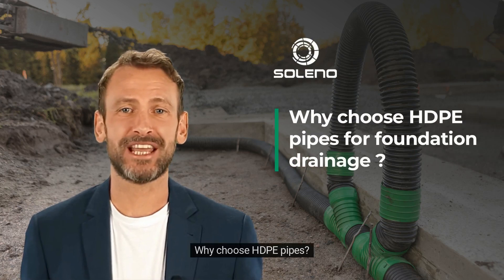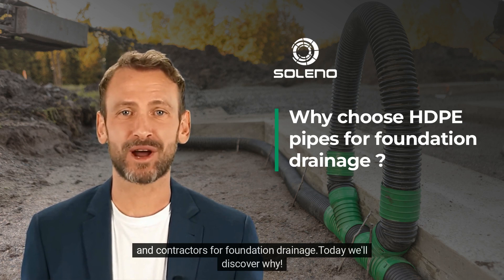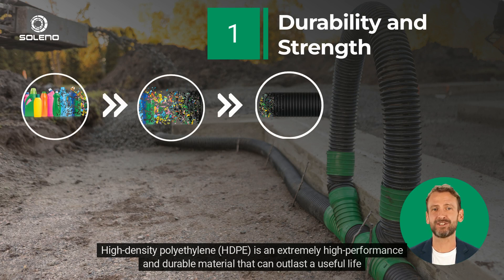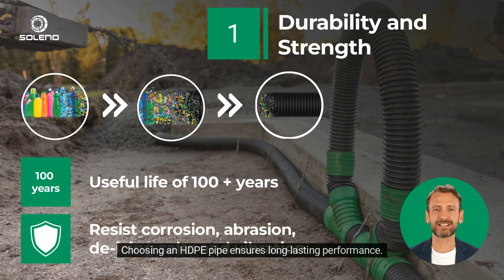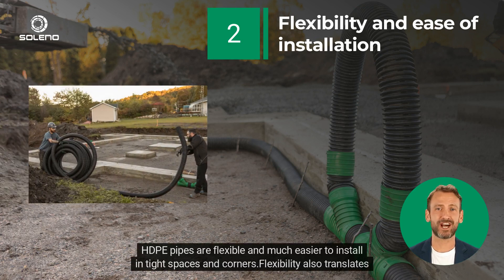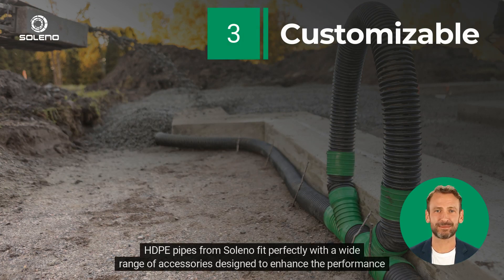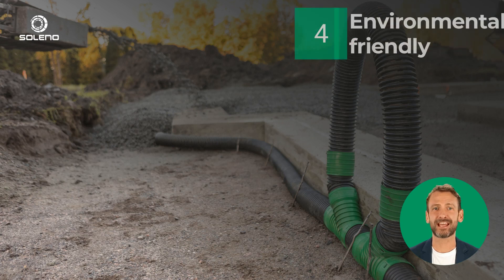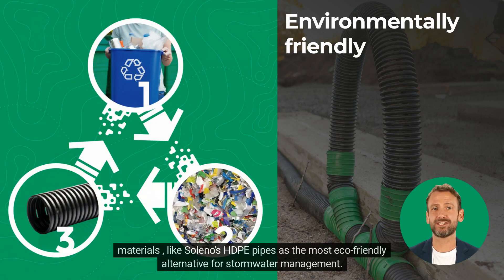Why choose HDPE pipes for foundation drainage ?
Why choose HDPE pipes?

When it comes to managing stormwater, HDPE corrugated pipes are the preferred option for many homeowners and contractors for foundation drainage.

Today we'll discover why!

1. Durability and strength.

 High-density polyethylene (HDPE) is an extremely high-performance and durable material that can outlast a useful life of 100 years! HDPE resists corrosion, abrasion, de-icing salts, and vibration. Choosing an HDPE pipe ensures long-lasting performance.

2. Flexibility and ease of installation.

HDPE pipes are flexible and much easier to install in tight spaces and corners. Flexibility also translates to reduced installation costs.

 3. Customizable.
HDPE pipes from Soleno fit perfectly with a wide range of accessories designed to enhance the performance of the installed system.

Just think about the access chimney for foundation drainage!

 4.  Environmentally friendly.

If you're like us and want to minimize your environmental impact, choose pipes made from recycled and recyclable materials, like Soleno's HDPE pipes as the most eco-friendly alternative for stormwater management.